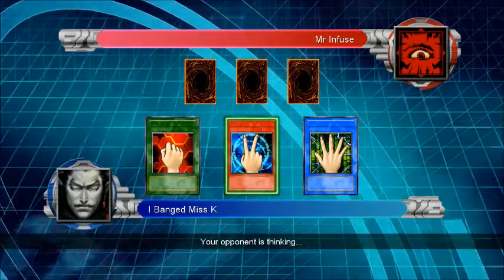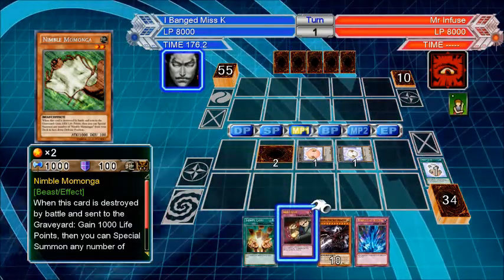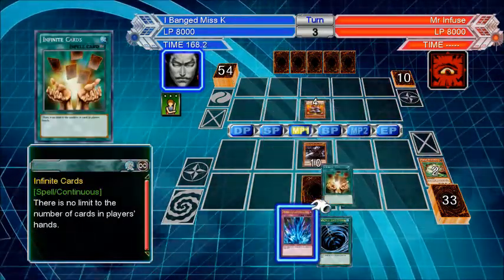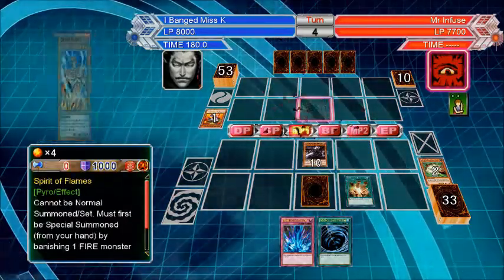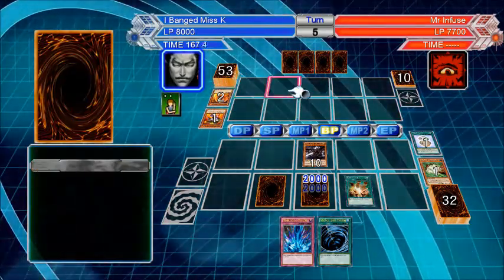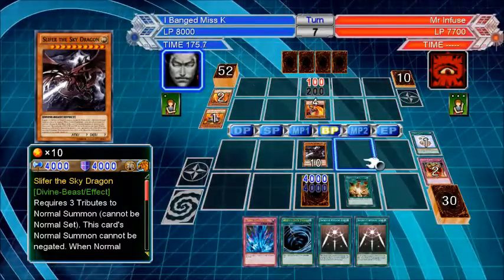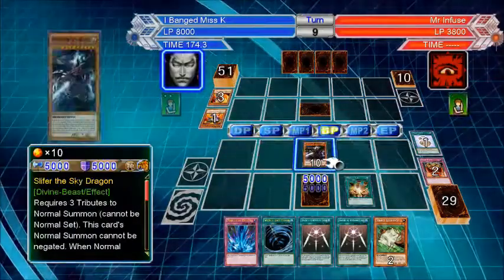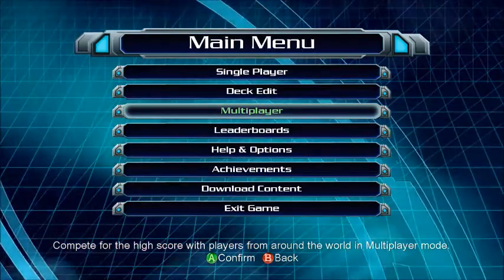IAM Game Culture Let's Play - Yu-Gi-Oh Millenium Duels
This is an assignment I had to do for one of my classes, so if you're of the regular subscriber base, kindly disregard, unless you really wanna watch it.